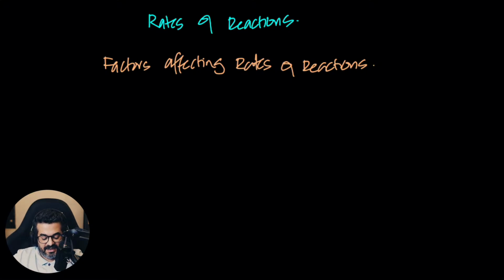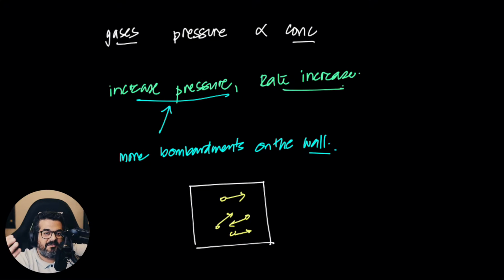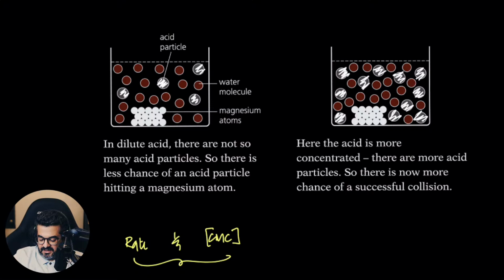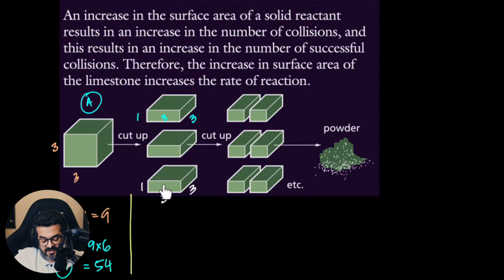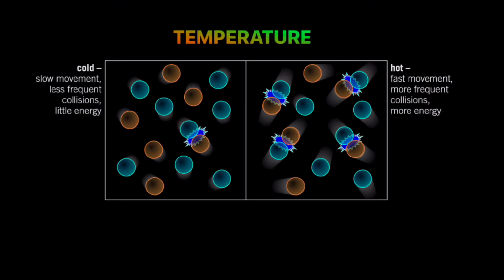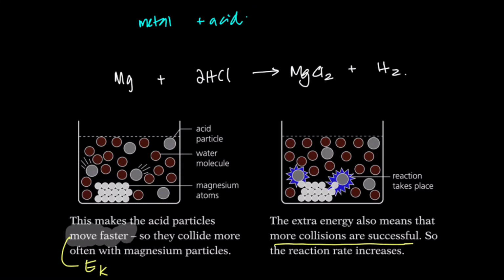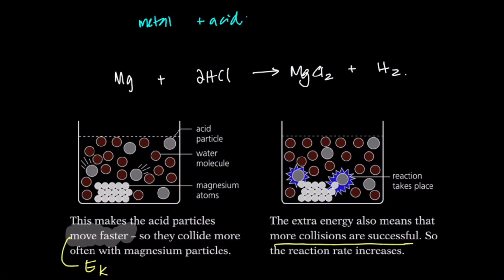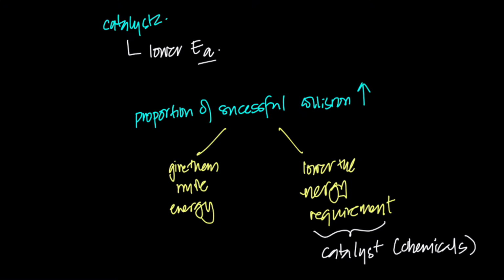Rates of Reactions 2 | OL IGCSE Chemistry